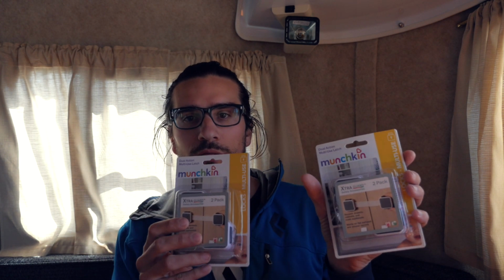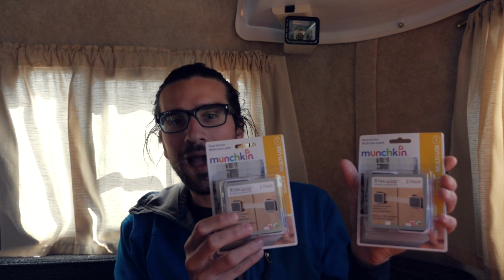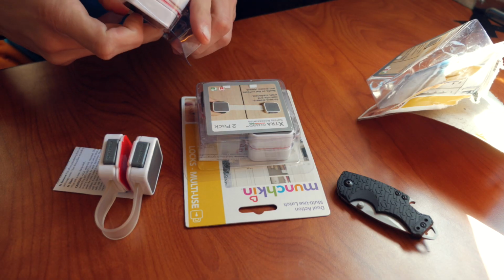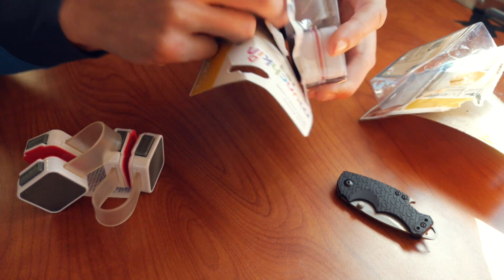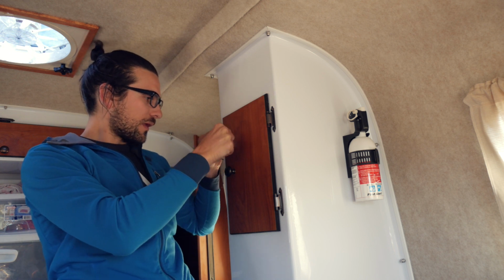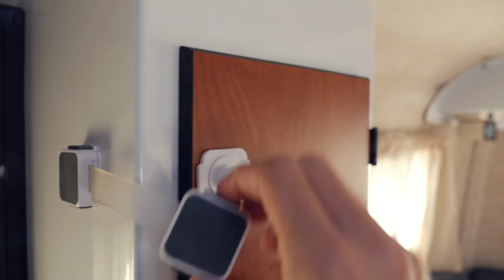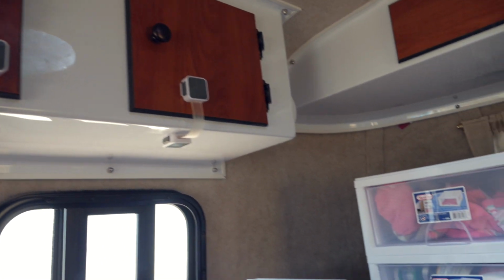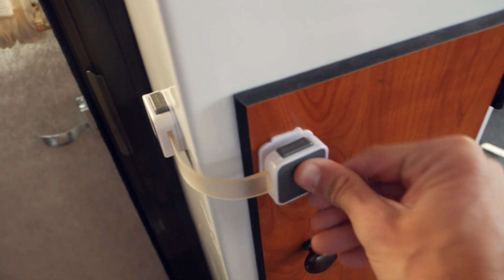AdventureRx 022 | How to install DIY cabinet locks on your RV or Tiny home | Scamp 13' trailer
Want to install simple DIY cabinet locks on your RV or tiny home? In this episode I am doing just that on our 13' scamp trailer. It may come in very handy once you're going down the road--if you find out the hard way that your entire pantry has dumped into your living room!

This episode starts with an update about whats happened since I got my license suspended in the last episode but if you'd like to skip straight to the installation go to 2:09.

If you would like to help support our work and this channel, please consider buying a pro-quality photo print from our travels at my online store --Of course we would love to hear your questions and feedback--make sure to subscribe and give this video a thumbs up if you don't hate it!